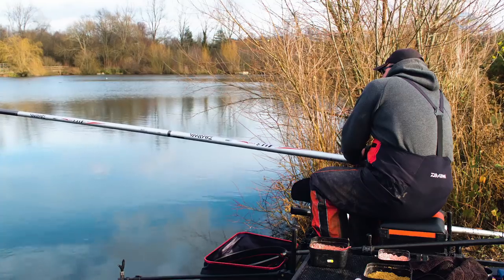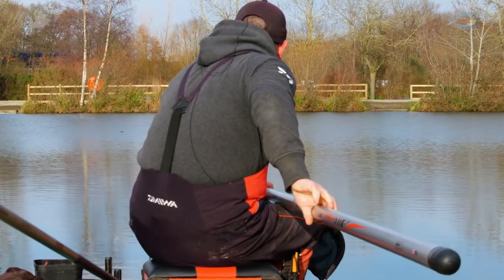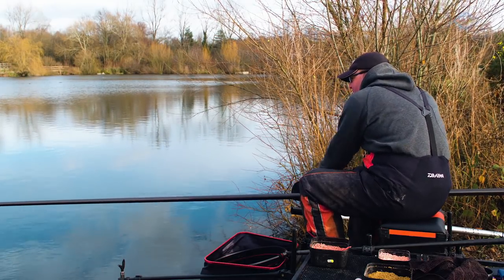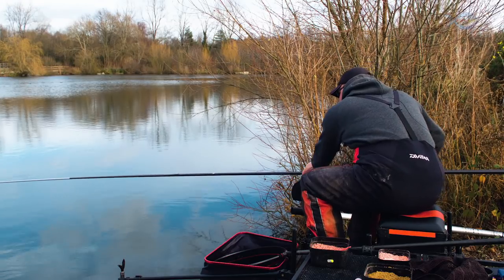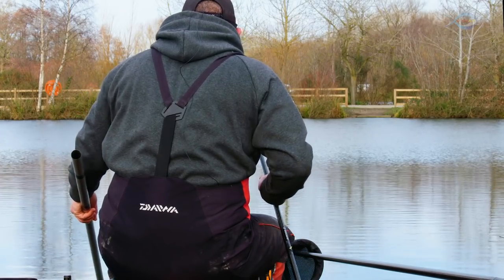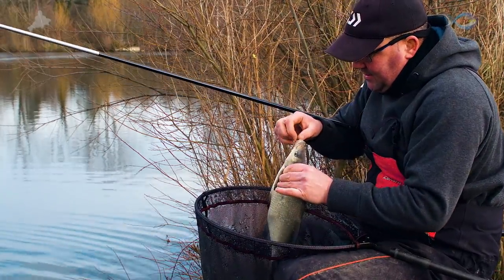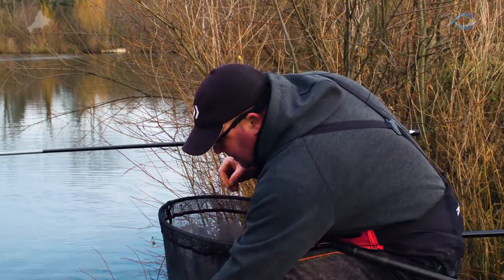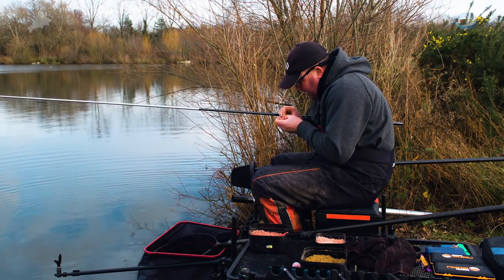How To SCORE Using Slow Fall POLE FISHING Presentation I Will Raison's Top Fishing Tips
In this excerpt from Will Raison Fishing To Win Episode 112 Will talks and demos how using slow falling finesse style pole rig scores with winter F1s and bream.

In it Will gives a detailed expose of all the little tips that he's been using this winter that led to a fantastic winning run of several matches on F1s and skimmers.

Full cut videos only Vimeo On Demand Channel (same videos but without the eMags)

Gear Links
Daiwa Air-Z pole
Daiwa interlastic kits
Daiwa F1 Speed Cloud Kit
Daiwa Hydrolastic
Daiwa PTFE Bushes
Daiwa Ninja LT reel
Daiwa Cast’izm Reel
Daiwa Tournament SLR Rods
Daiwa Tournament ST Mono
Daiwa Hyper Sensor Line
Daiwa J-Braid
Daiwa Tournament Rig Line
Daiwa Floorit Fluorocarbon Line
Drennan Supplex Fluorocarbon
Daiwa Seat Box Cover
Daiwa Seat Box
Daiwa Kompacta Keepnets
Daiwa Landing nets
Daiwa Landing Net Handle
Daiwa Tournament Luggage
Daiwa double pole roller
Daiwa roller case
KC Carpa Floats
Drennan Feeder Gum
Maggot Feeders Thermometer

Clothing Links
Daiwa Gore-Tex Jacket
Daiwa Gore-Tex bib & brace
Daiwa Hoodie Grey
Daiwa Cap
Daiwa Polo Shirt